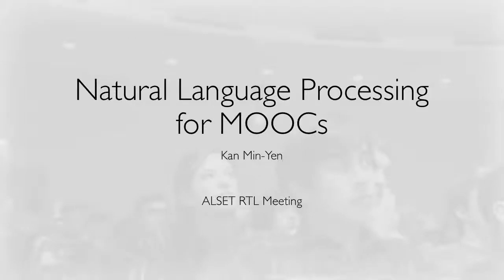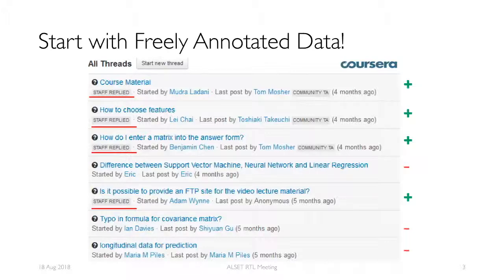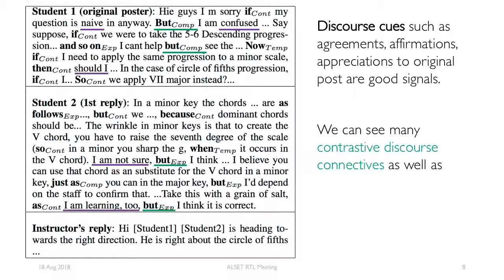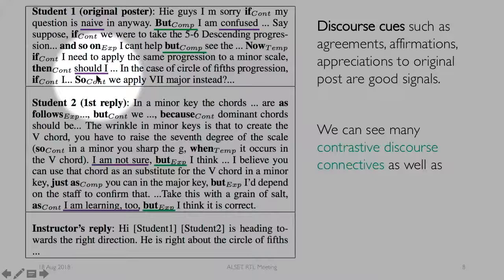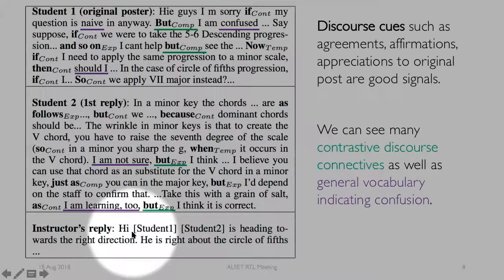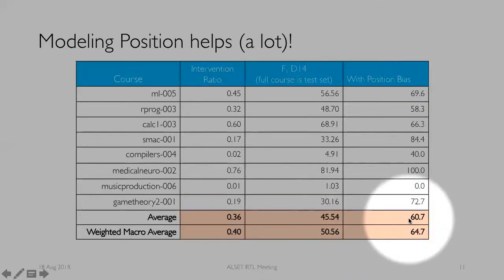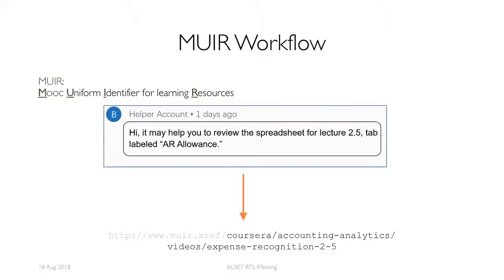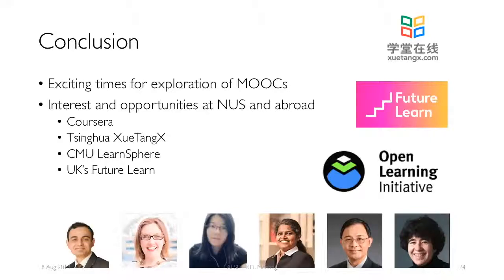Natural Language Processing for Massive Online Open Courses (MOOCs)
Recorded Presentation for ALSET's Research Theme Leads August 2018 Meeting.

Combines work from Muthu Chandrasekaran and Yahui An and our collaborators.  Describes work in part from:

1. Ya-Hui An, Muthu Kumar Chandresekaran, Min-Yen Kan and Yan Fu (2018) MUIR: Cross-Linking MOOC Resources to Enhance Discussion Forums, In Proceedings of the 22nd International Conference on Theory and Practice of Digital Libraries (TPDL 2018), Porto, Portugal: September 10-13, 2018.

2. Muthu Kumar Chandrasekaran and Min-Yen Kan (2018) Countering Position Bias in Instructor Interventions in MOOC Discussion Forums, In The 5th Workshop on Natural Language Processing Techniques for Educational Applications, Melbourne, Australia: July 2018.

3. Kiruthika Ragupathi, Muthu Kumar Chandrasekaran, Min-Yen Kan and Bernard C.Y. Tan (2017). Investigating Student Learning in Online Discussion Forums through a Transactivity Framework. In Proceedings of the International Society for the Scholarship of Teaching and Learning (ISSoTL '17). Abstract Paper.

4. Muthu Kumar Chandrasekaran, Carrie Demmans Epp, Min-Yen Kan and Diane Litman (2017). Using Discourse Signals for Robust Instructor Intervention Prediction. In Proceedings of the Thirty-First AAAI conference on Artificial Intelligence (AAAI-17), San Francisco, USA, 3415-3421, AAAI.

5. Muthu Kumar Chandrasekaran, Kiruthika Ragupathi, Min-Yen Kan, and Bernard C. Y. Tan (2015). Towards Feasible Instructor Intervention in MOOC Discussion Forums. In Proceedings of 36th International Conference on Information Systems, (ICIS '15), Forth Worth, Texas. Research in Progress Paper.

6. Muthu Kumar Chandrasekaran, Min-Yen Kan, Kiruthika Ragupathi and Bernard C. Y. Tan (2015). Learning instructor intervention from MOOC forums: Early Results and Issues. In Proceedings of Education Data Mining (EDM '15), Madrid, Spain.